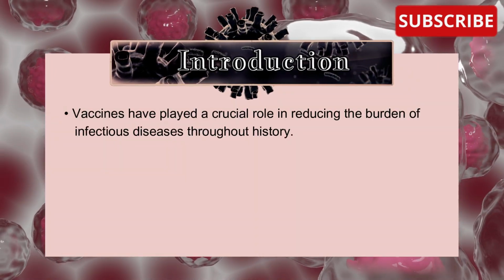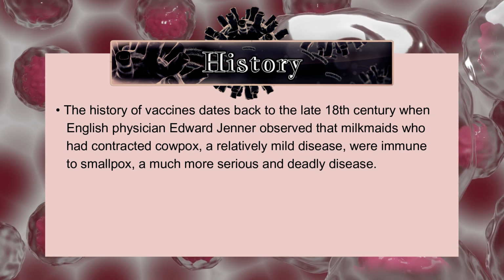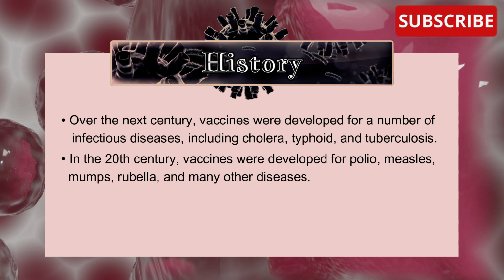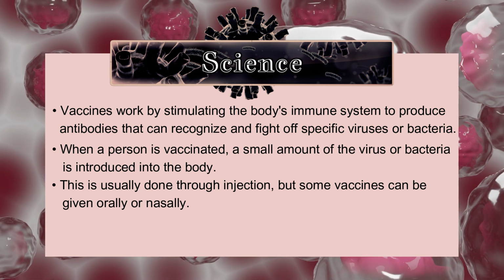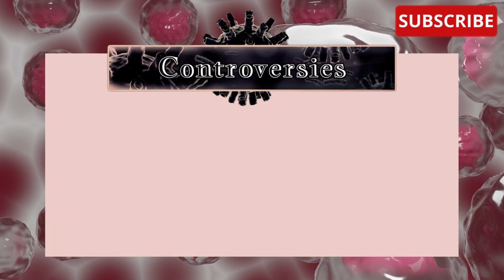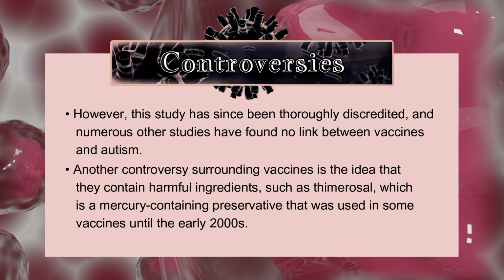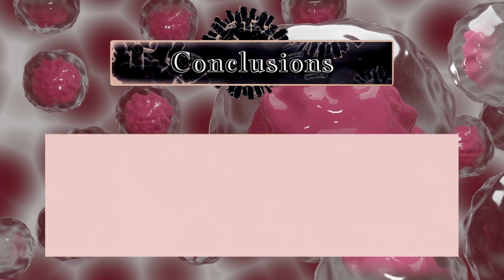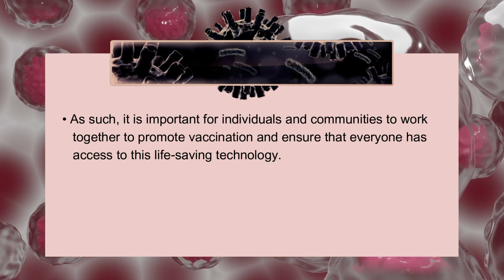The Science & History of Vaccines: Separating Fact from Fiction - Immunology Lectures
InformationBoxTicket Lifestyles
In this video, we explore the fascinating history and science of vaccines and delve into some of the controversies surrounding them. We'll examine how vaccines work, their impact on public health, and the rigorous testing and approval process that they undergo before being made available to the public. We'll also address some of the most persistent myths and misconceptions surrounding vaccines, including the idea that they cause autism and contain harmful ingredients. Join us as we separate fact from fiction and learn why vaccines are one of the most important public health interventions in history.

Content:
- Introduction
- The History of Vaccines
- The Science of Vaccines
- Controversies Surrounding Vaccines
- Conclusion